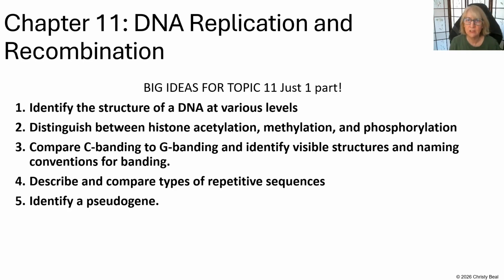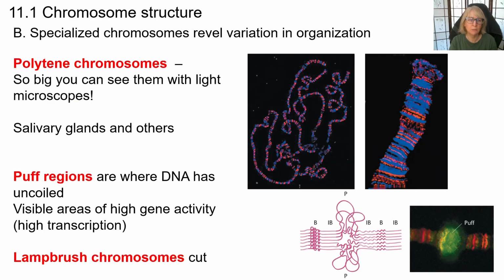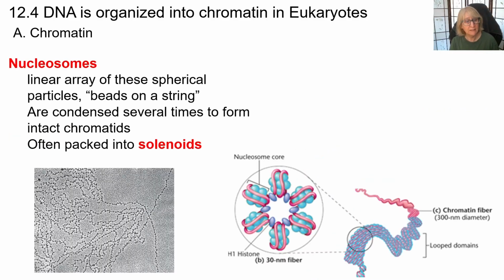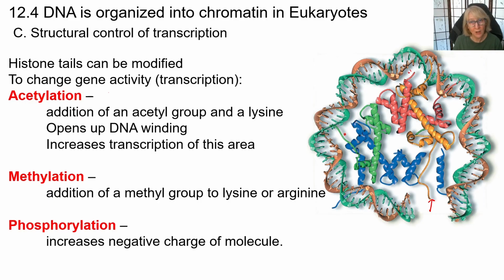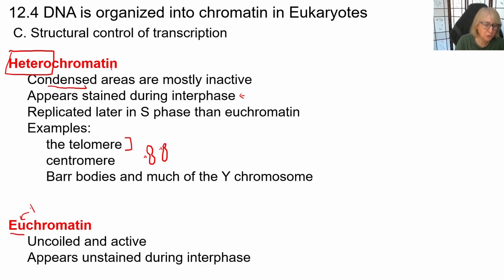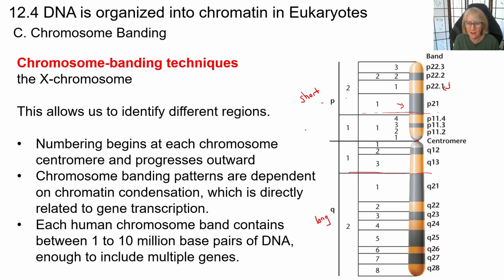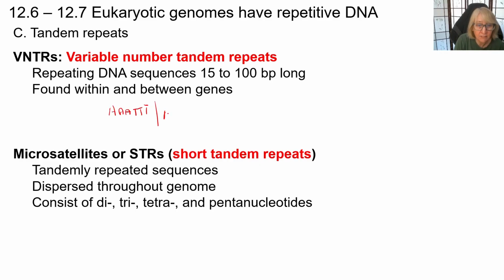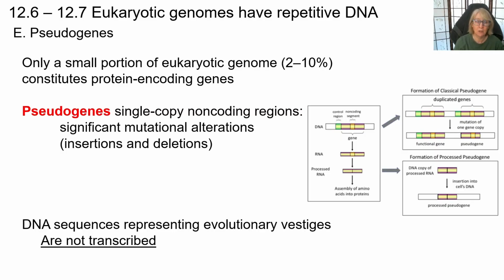Genetics ch 12